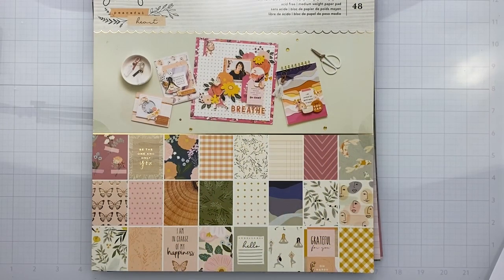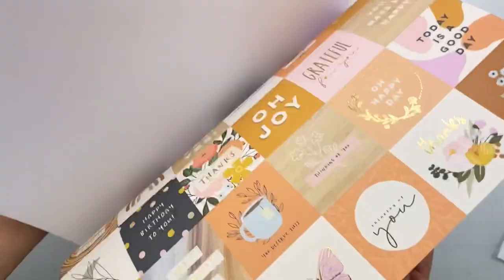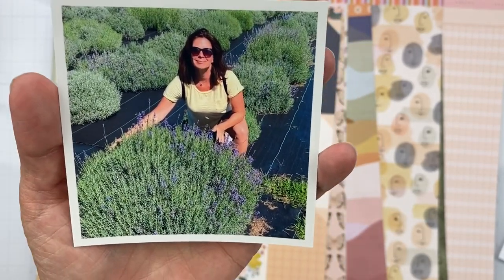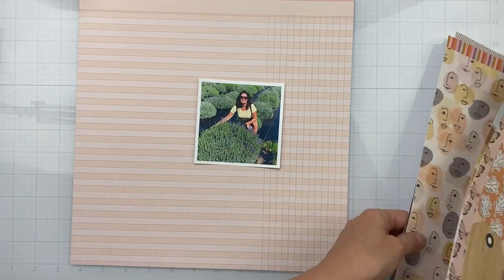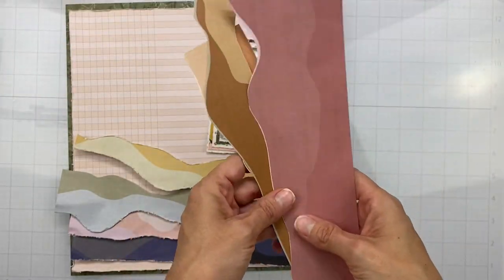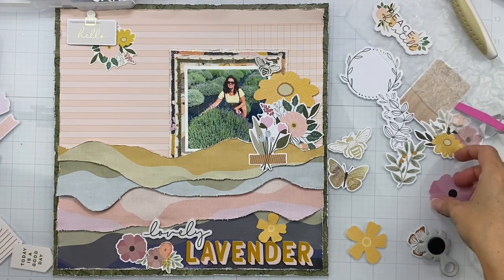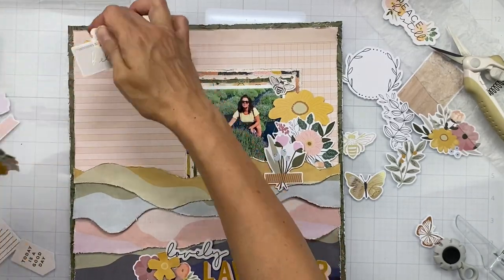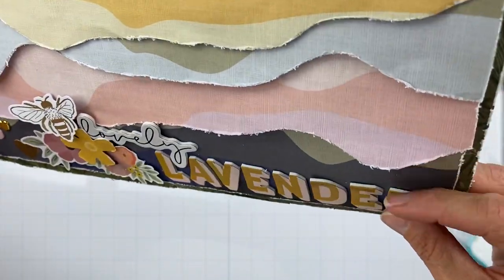Scrapbook Your Joy | Peaceful Heart Challenge | Jen Hadfield | Lovely Lavender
ScrapbookYourJoy.com